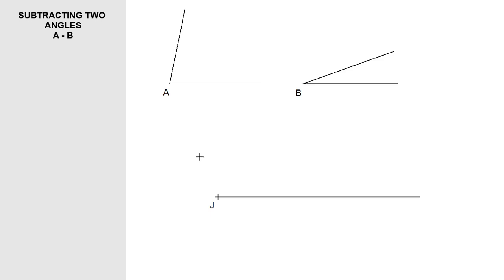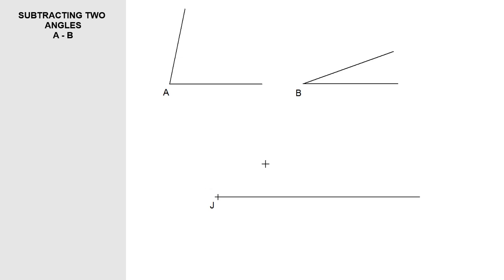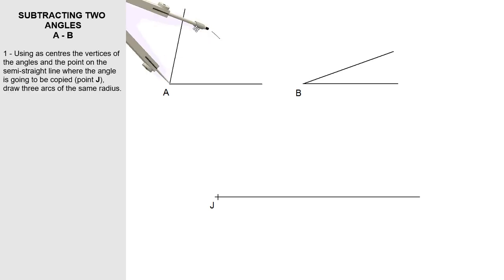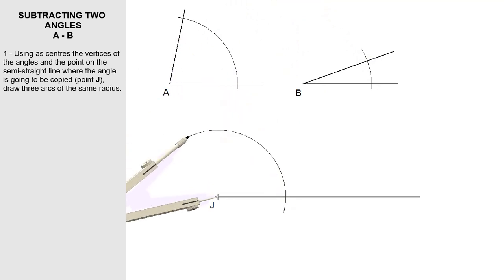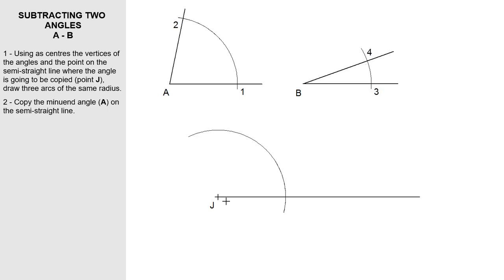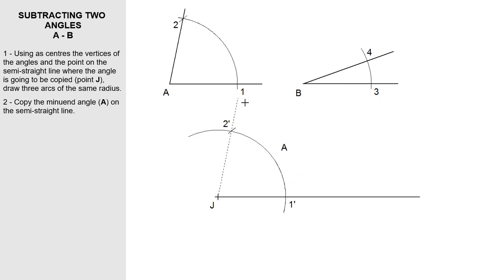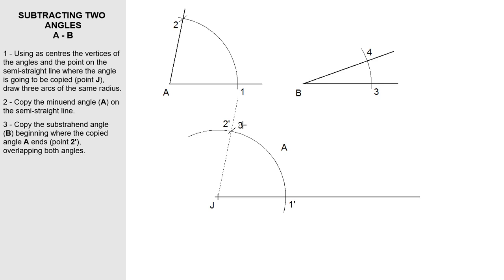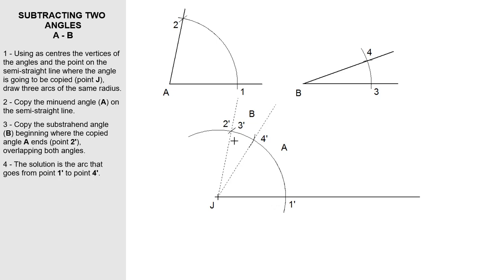03.6i-Subtracting two angles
In this video you can see how to subtract two angles, using the compass and the straight edge only.